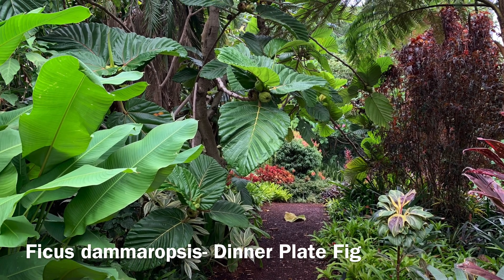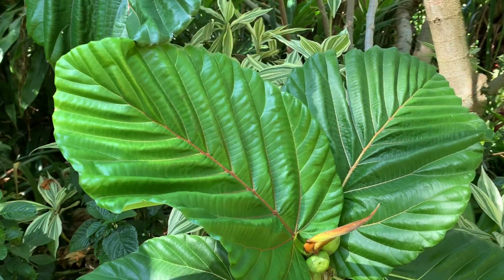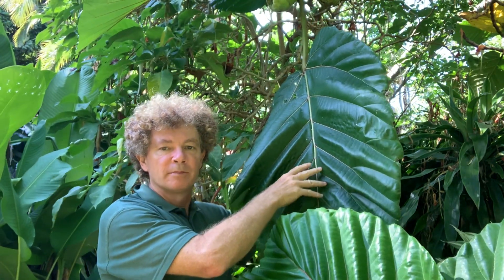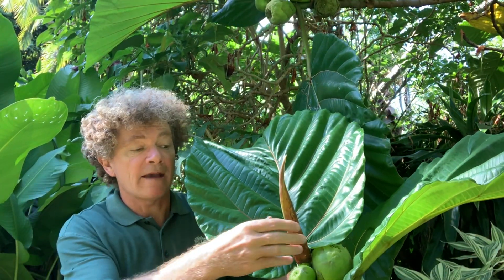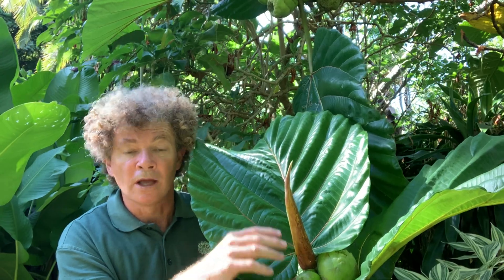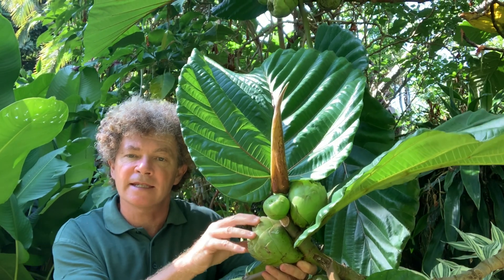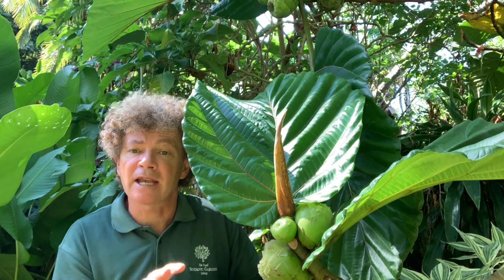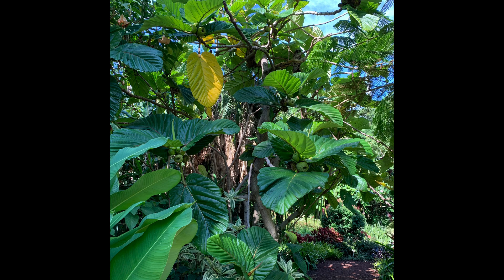Dinner Plate Fig - Ficus dammaropsis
This fig tree from New Guinea has enormous pleated leaves. Find out more with horticulturist Paul Nicholson.